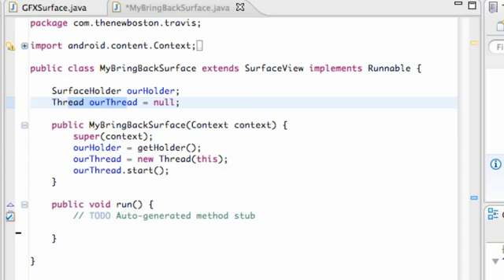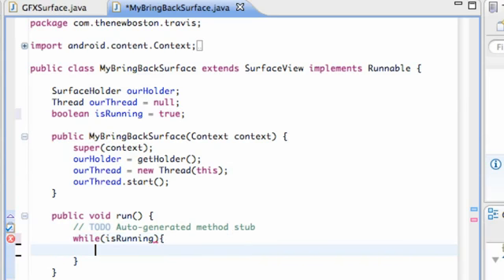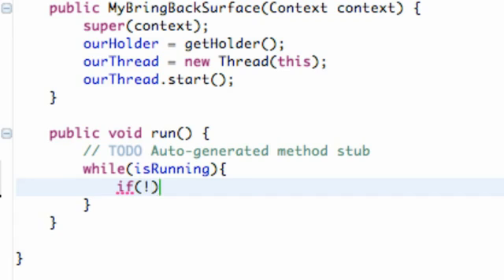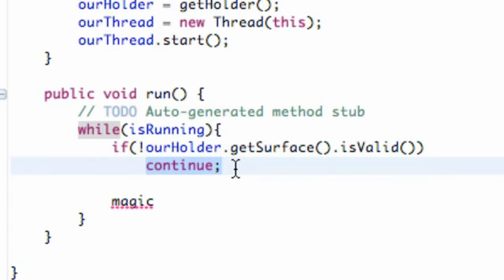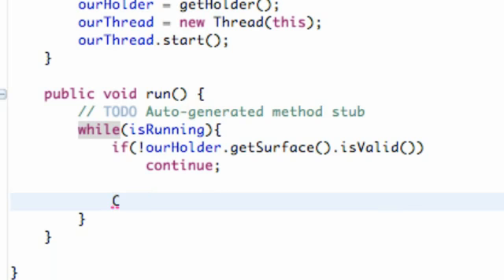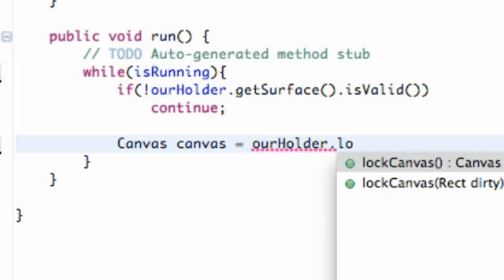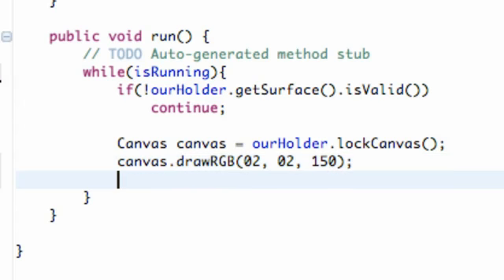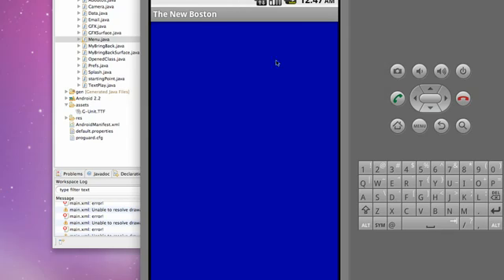Android Application Development Tutorial - 69 - Locking and Unlocking a Canvas